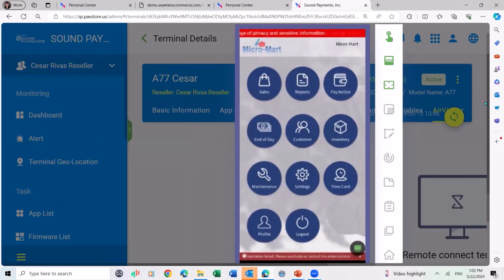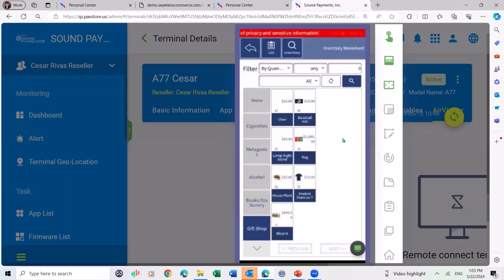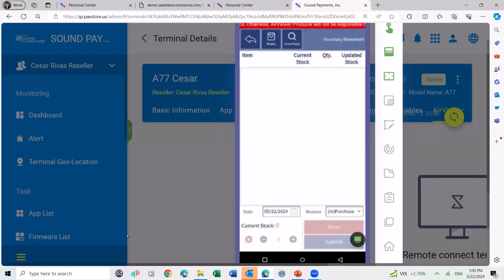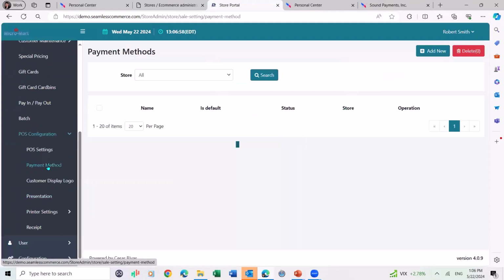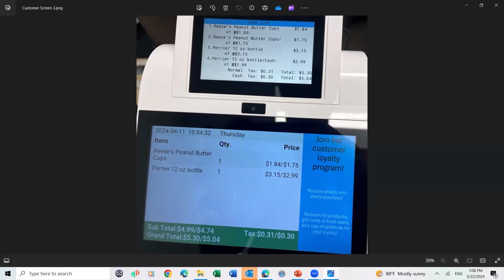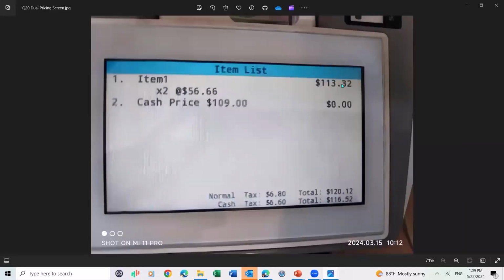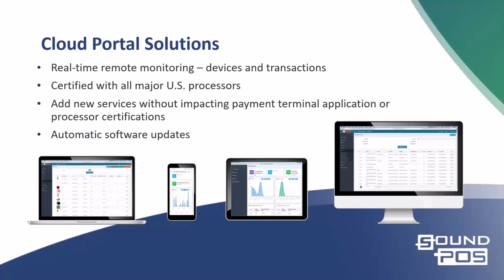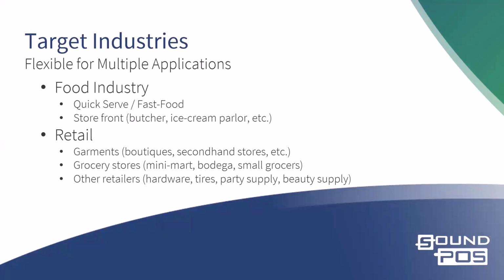May Workshop - Sound POS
Discover the latest point-of-sale innovation by joining our monthly workshops, scheduled every third Wednesday at 1pm EST. Tailored specifically for different store types, each session focuses on key features, introduces new functionalities, and provides updates on hardware to enhance your business operations. Explore the schedule for this month's workshop:

Antique Store Essentials

a. Store Type: Antique Store

b. Highlighted Features: Inventory Movement, Additional Payment Methods

Seize this opportunity to stay ahead in the competitive retail landscape.